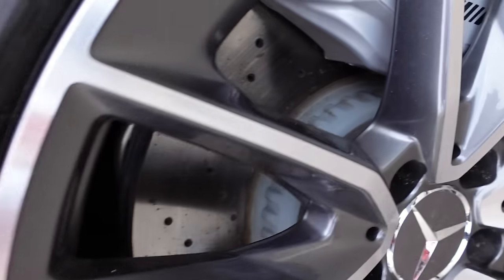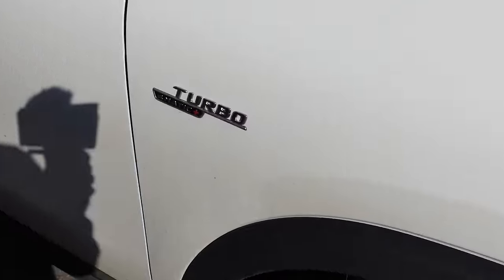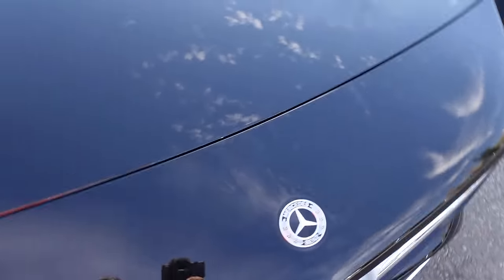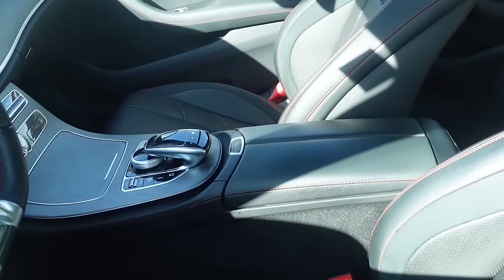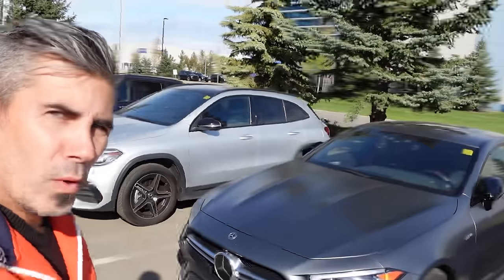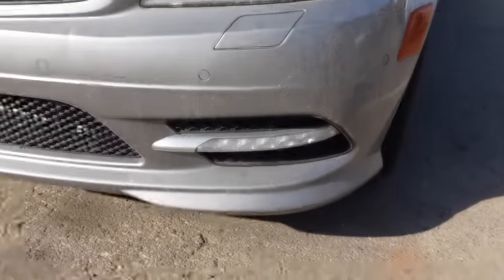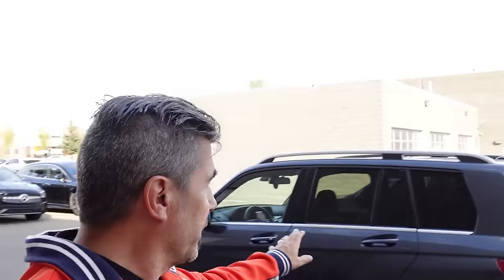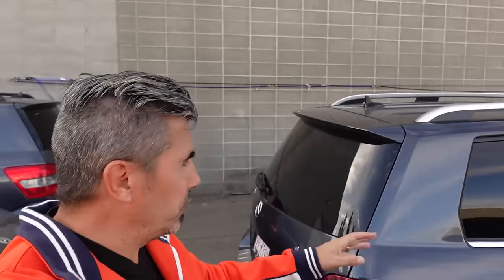Here are the 5 Most Reliable Mercedes Benz!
If you're considering buying a Mercedes Benz, whether it's a car or SUV, you should have a look at these 5 most reliable cars from Mercedes. It's sometimes hard to find a good one, since maintenance and repairs with Mercedes can be so expensive. That's where this list of the most reliable Mercedes Benz cars and SUVs is going to be so valuable for you!